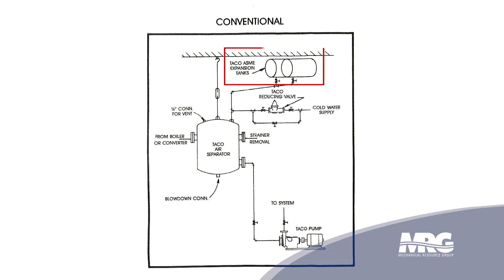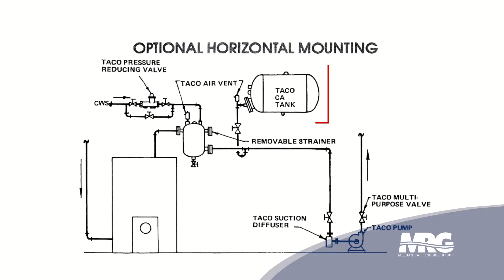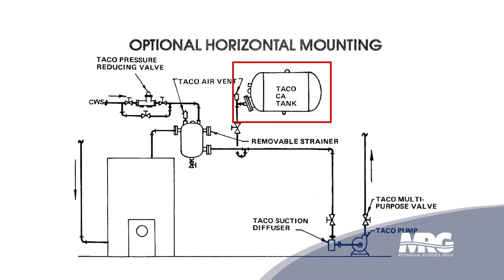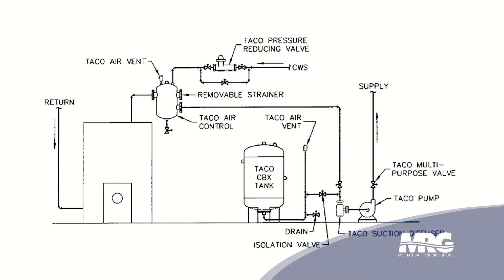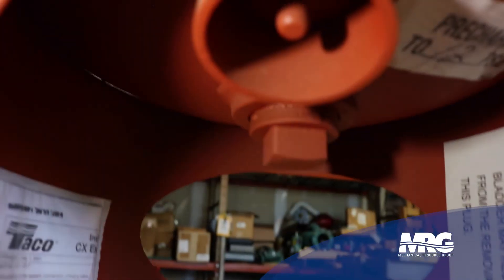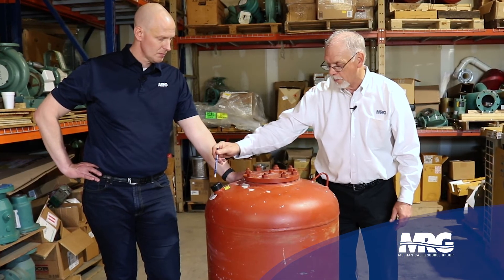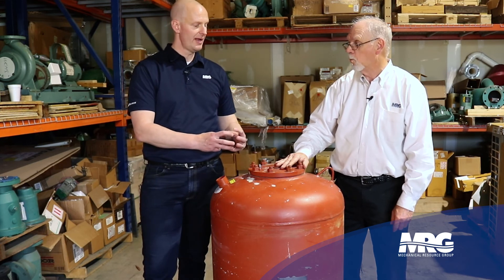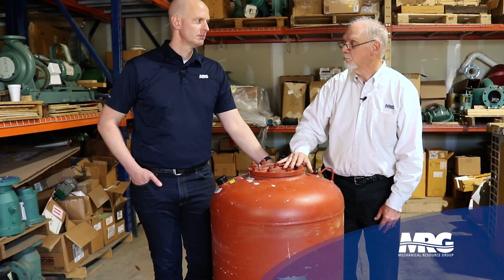Hydronic Expansion Tanks | Mechanical Pros - Hydronic Heating Systems Explained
Hydronic Expansion Tanks
Mechanical Pros - Hydronic Heating Systems Explained